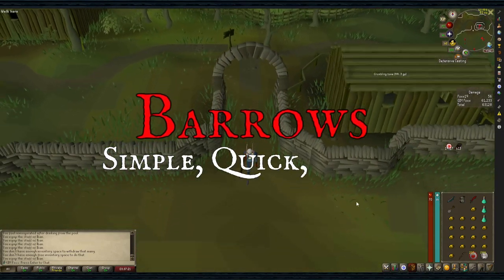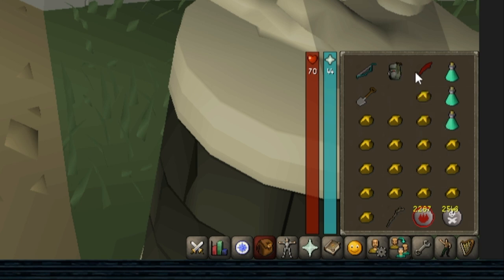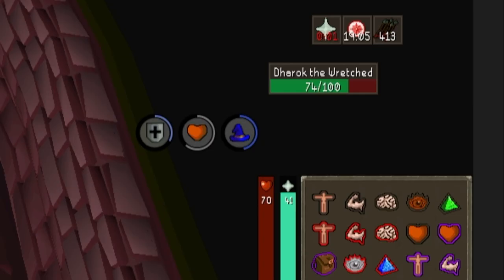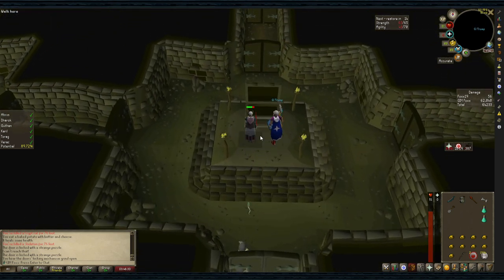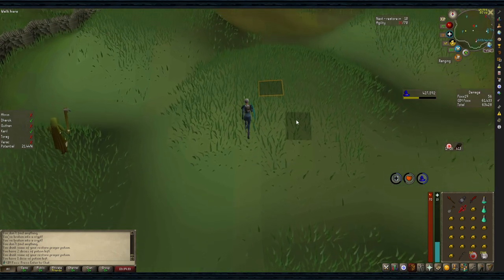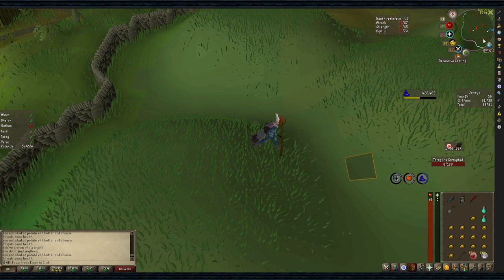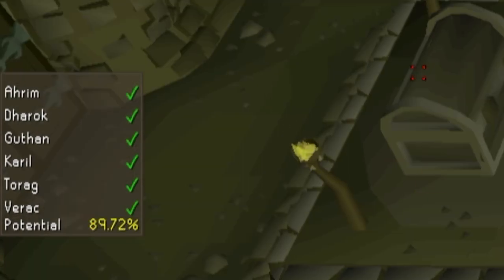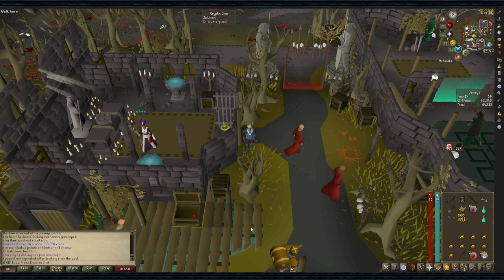Barrows - Simple, Quick, Guide (Ironman Friendly)